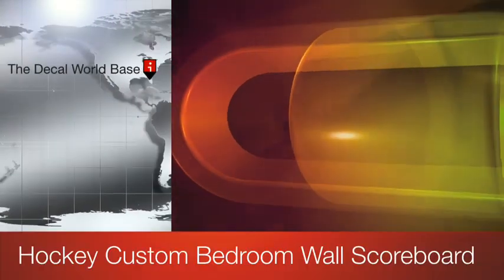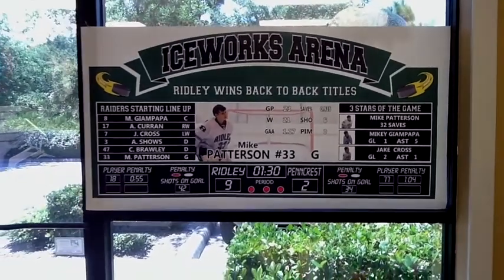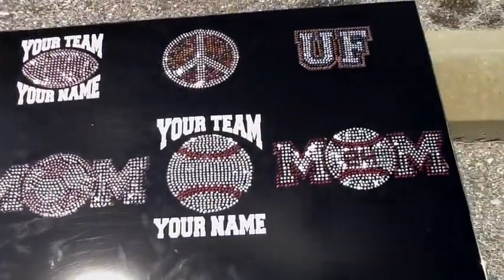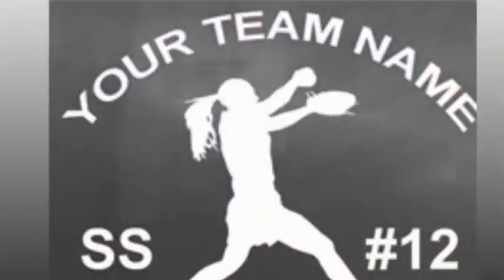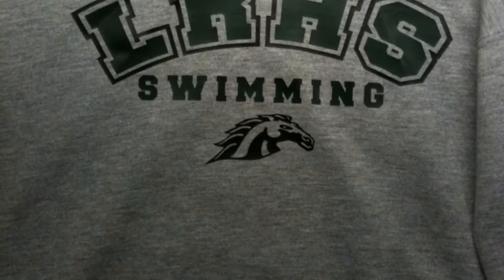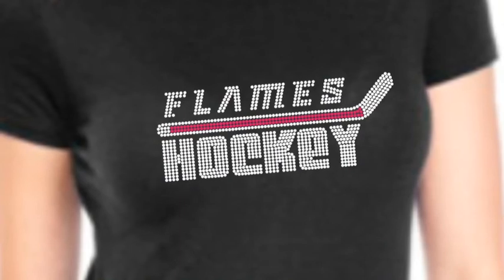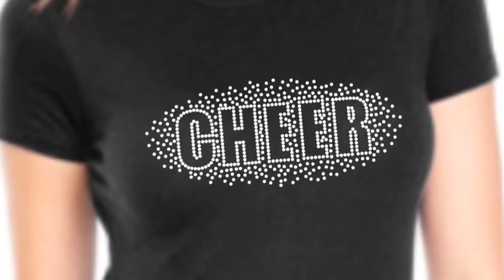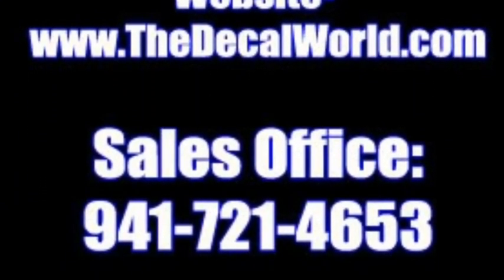Custom Hockey Football Baseball Bedroom Decor Wall Scoreboard Wallster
This is a sample of our fully customized Hockey bedroom wall scoreboards. Everything on this scoreboard can be customized to exactly what you would like with stats, images, and scores. We also have football, and baseball scoreboards. More sports coming soon so check the

Team and league fundraising also available.

We now also do embroidery, rhinestone apparel, rhinestone car decals, vinyl decals, business advertising, wall decor, mugs, mouse pads, performance wear, team fundraising, floor graphics, interior designs work, canvas prints, and much more...